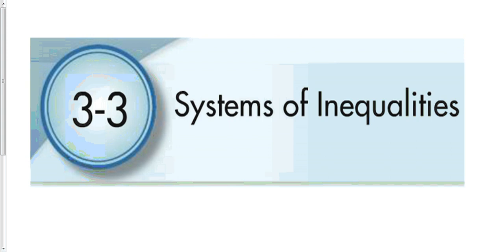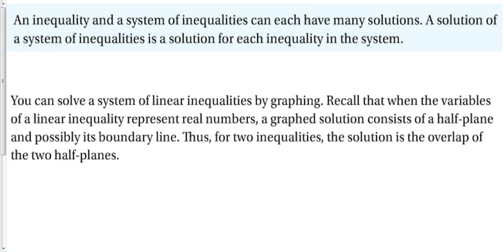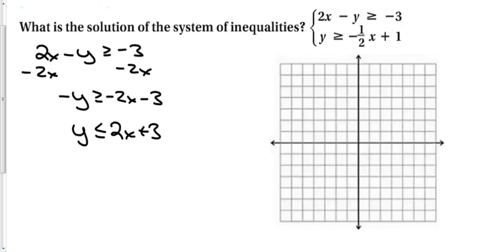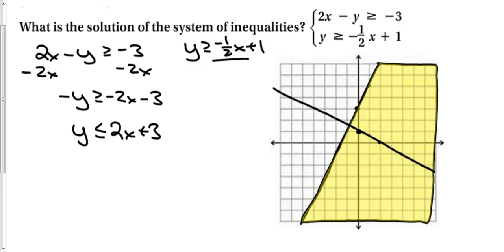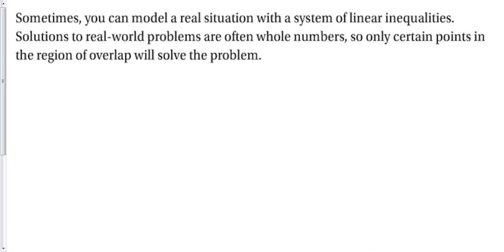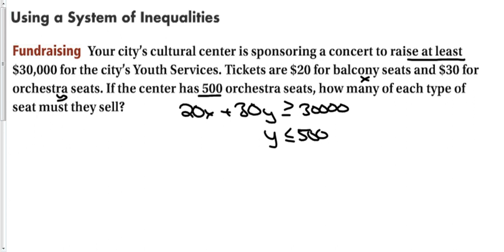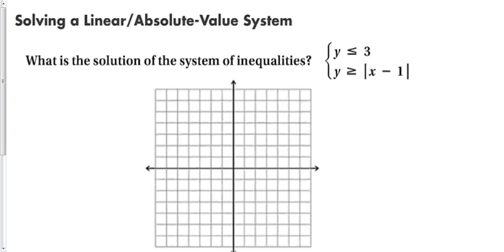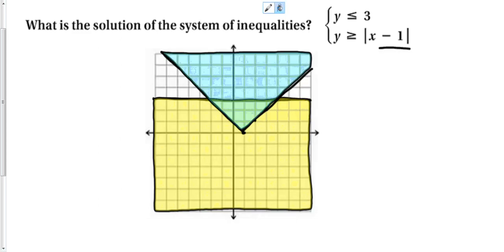3-3 Systems of Inequalities